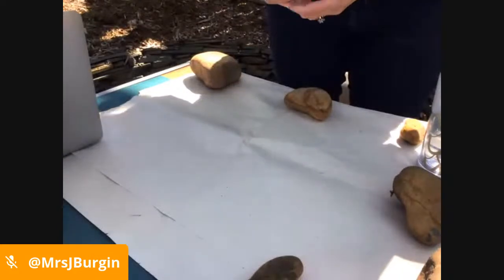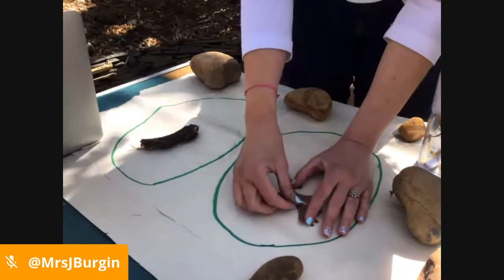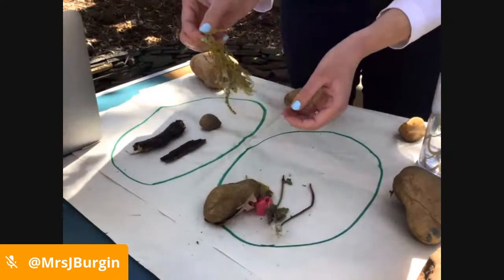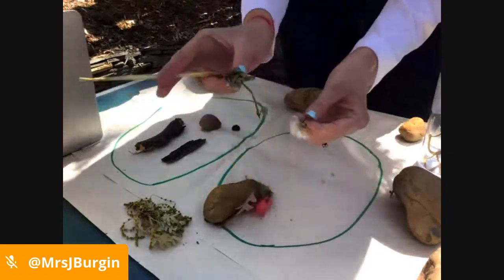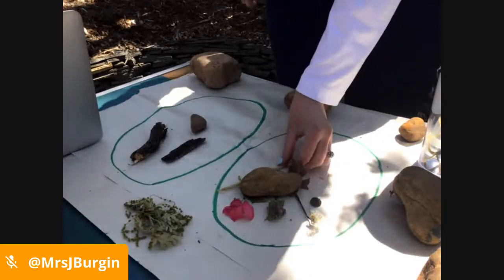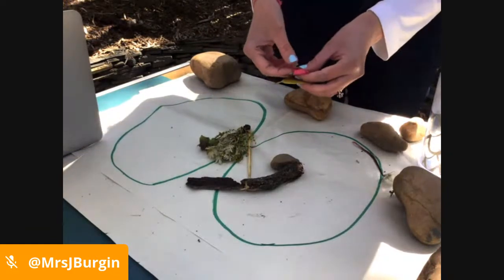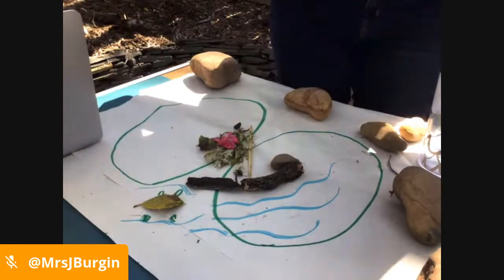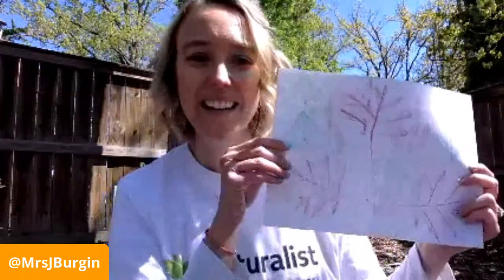Earth Day Be an Explore: Nature Art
Join National Geographic Explorer Classroom host Jennifer Burgin as she shows us how to get creative with nature.